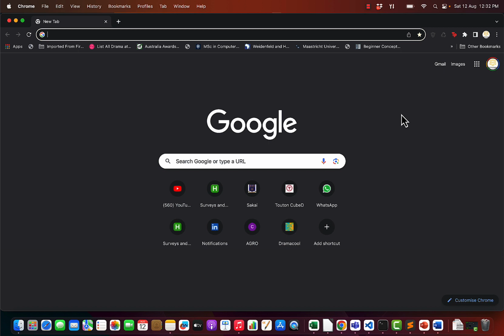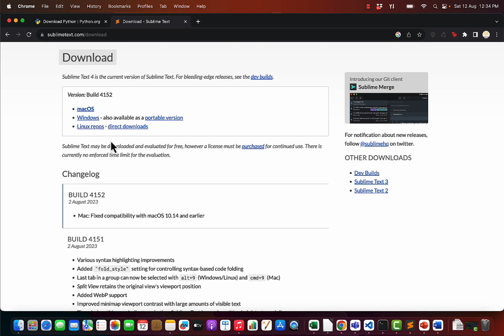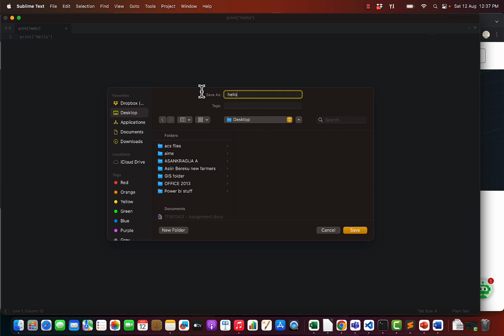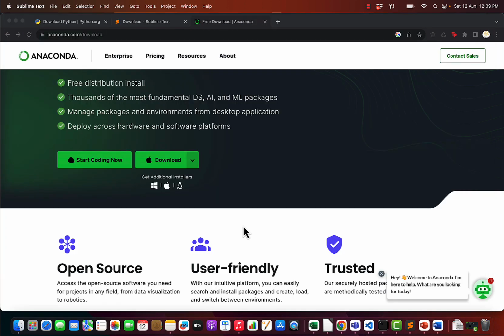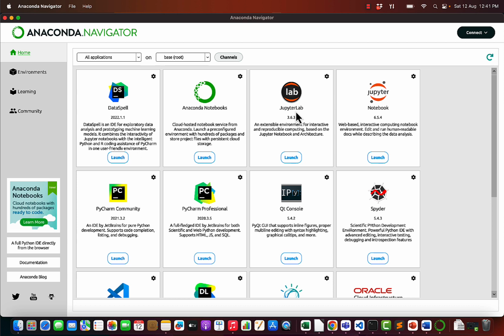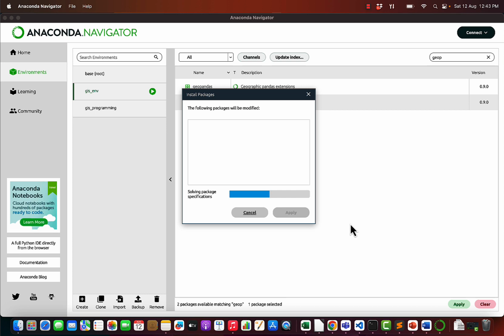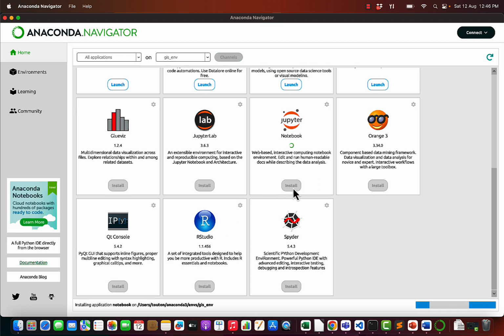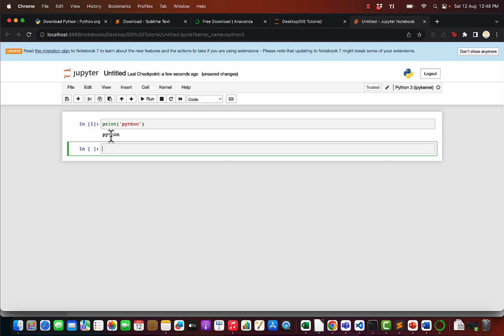Getting Started with Python --- WEEK 1